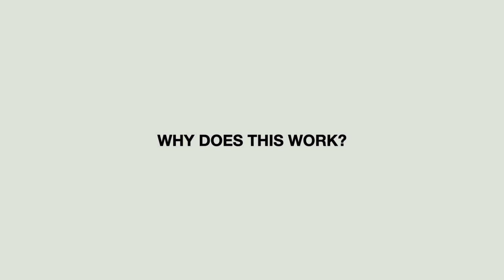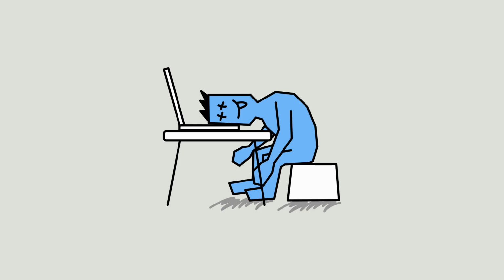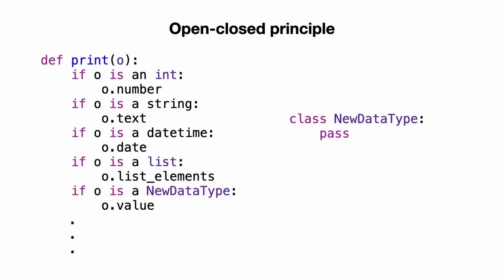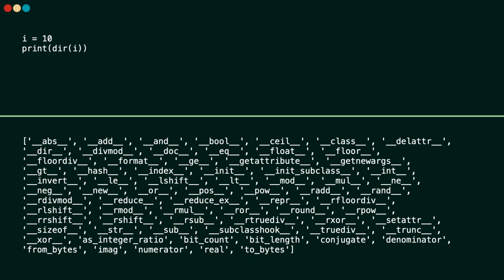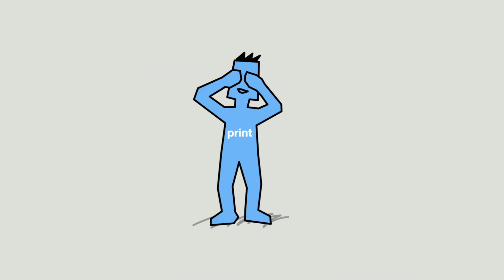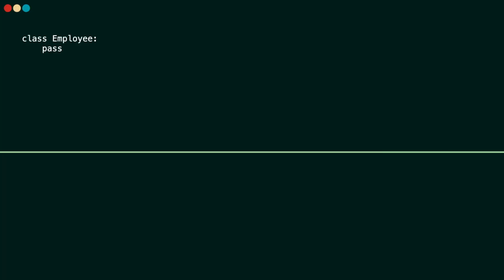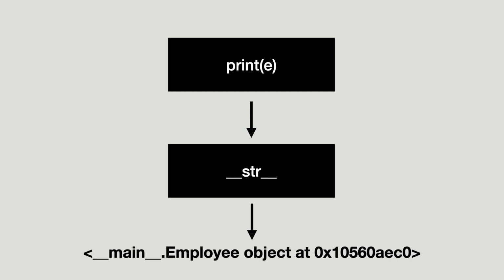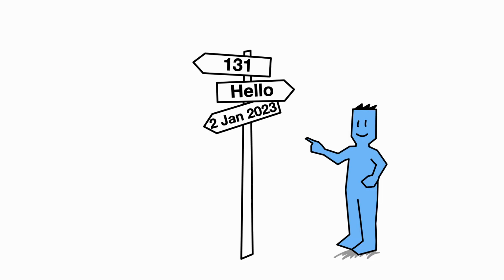Perfect Python Polymorphism. You are already using it!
You want to understand Polymorphism and know how to use it in your code but you hear things like interfaces, types and things that can take many forms. But this only makes you think about ancient greek myths. I have good news for you. You are already using polymorphism in Python without realizing and in this video you learn what it is, what the world would look like without it and how you can use it in your custom classes.

0:00 Polymorphism in the Python print function
1:10 Switch needed without Polymorphism
1:22 Violation of the open-closed principle
2:00 Dunder string (__str__) in Python built-in types
3:05 Make custom classes printable by overriding __str__
4:20 Polymorphism prevents switching on types